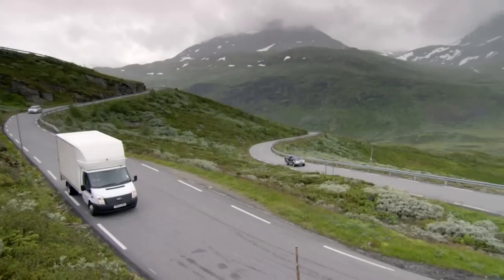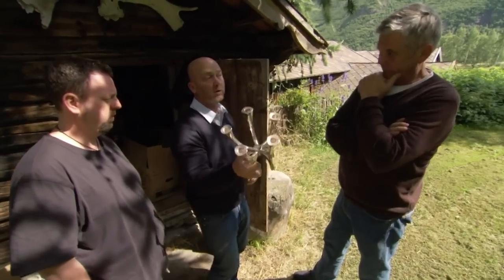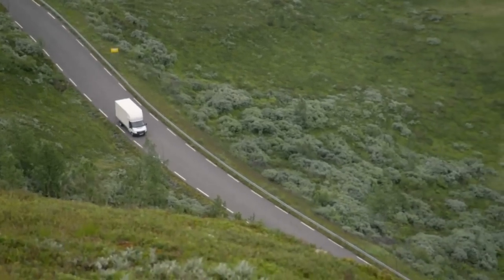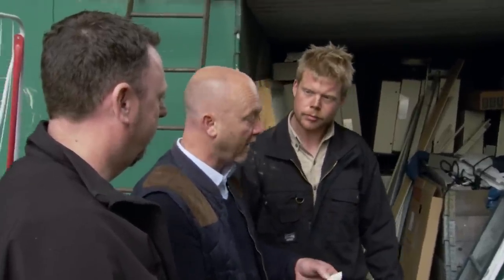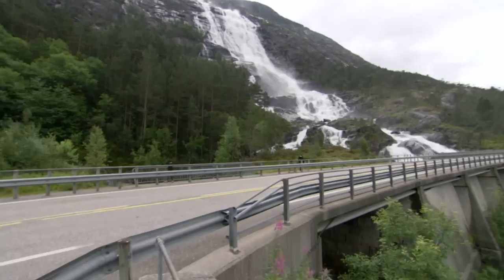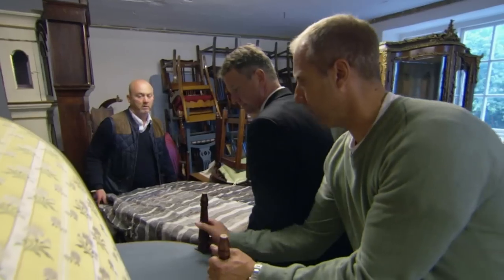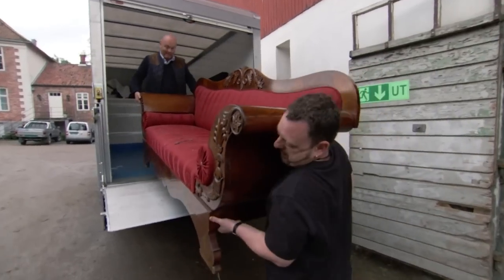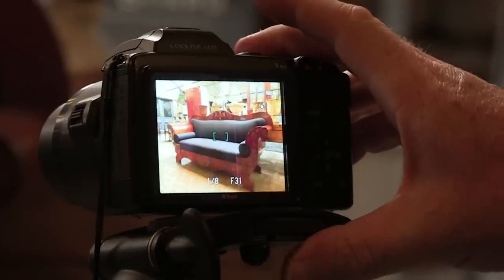Uncovering RARE Gems In Ancient Outbuildings! 💎💰 | Salvage Hunters | House to Home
After a jaw-dropping tour of the main house at Sulheim Farm, the chaps uncover a few rare gems in the property’s ancient outbuildings.

From Season 2 Episode 6: Drew and Tee are on the second leg of their Norwegian adventure and while the scenery is spectacular, they need to fill the van or the trip will add up to a loss. Drew and Tee are on the second leg of their Norwegian adventure and while the scenery is spectacular, they need to fill the van or the trip will add up to a loss.

Salvage Hunters - Meet modern-day treasure hunter Drew Pritchard. With demanding customers, high turnover, and one of the biggest decorative salvage yards in the UK, Drew is constantly on the road, crisscrossing the country in search of derelict gems and forgotten remnants. Drew loves the thrill of the hunt and while he gets his hands dirty in the country’s architectural backwaters, his crack team of restorers is back at the shop giving old and rare finds a new lease on life.